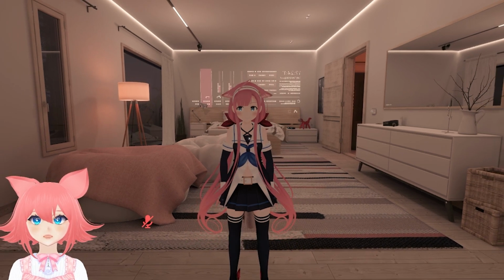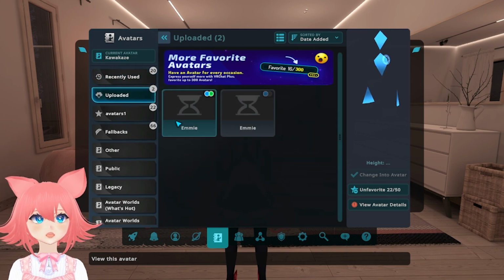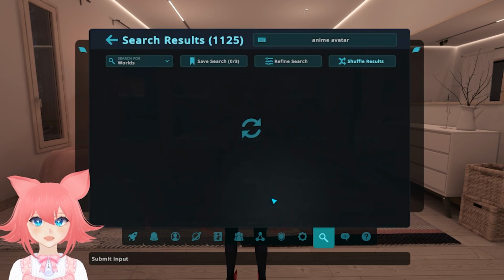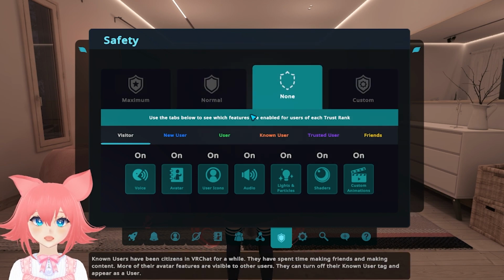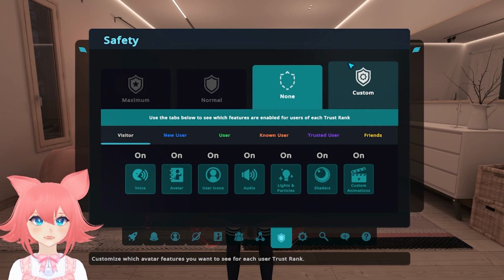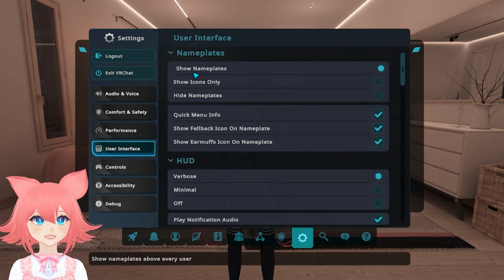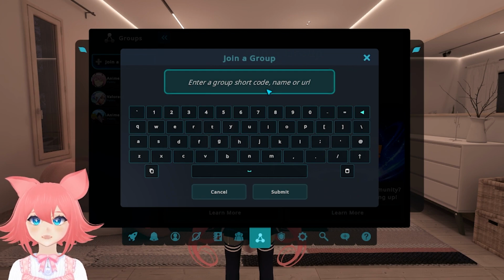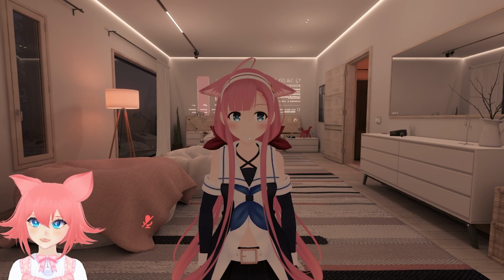How To Get Started In VRCHAT In 2023! An Introduction to VRCHAT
Hey guys, into days video I am going to be showing you how to get started in VRChat in 2023